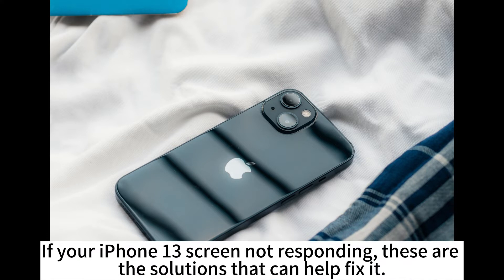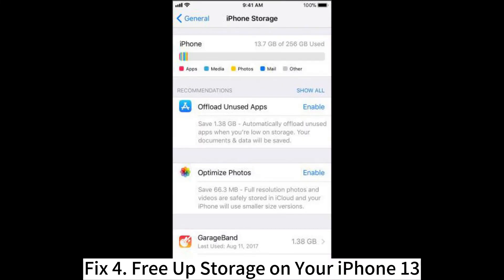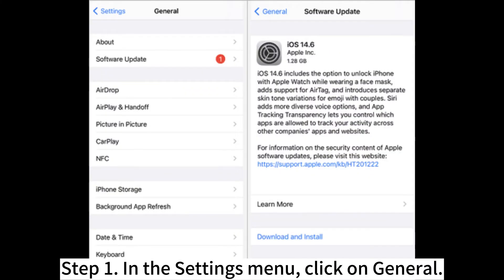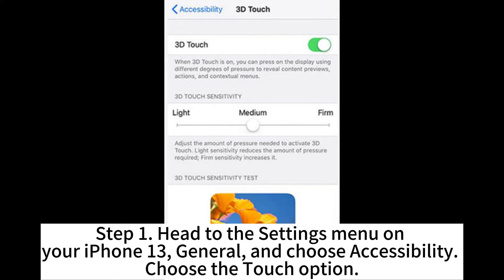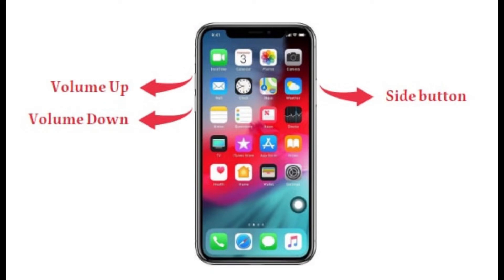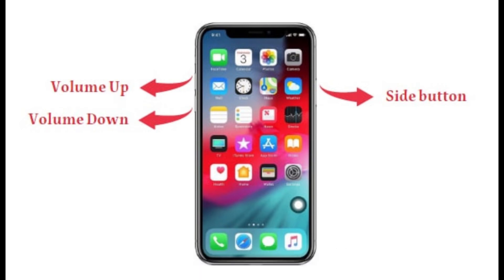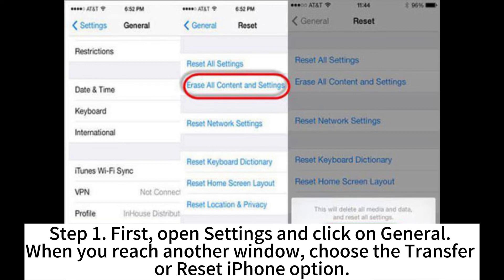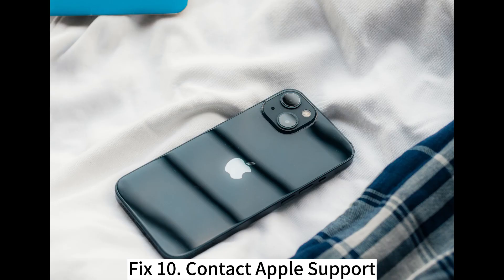iPhone 13 Screen Not Responding? Fixed in 10 Quick Ways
Is your iPhone 13 screen not responding? This video walks you through the simple troubleshooting steps to resolve the problem.